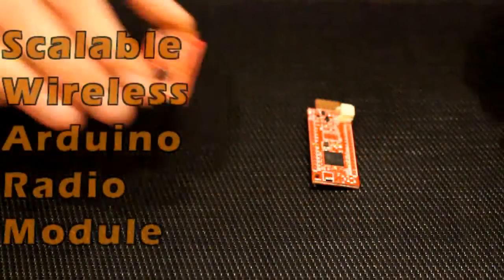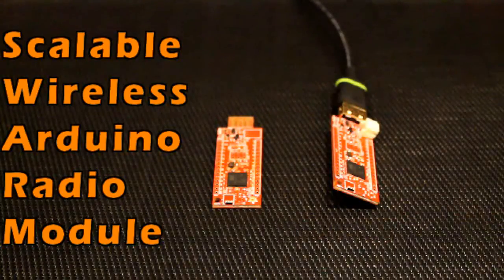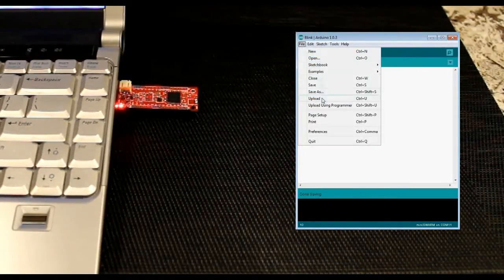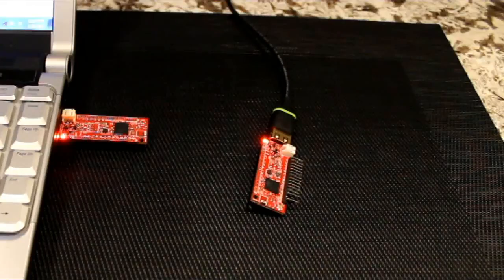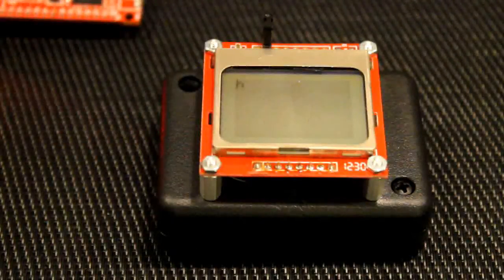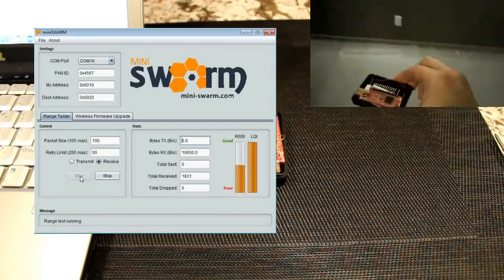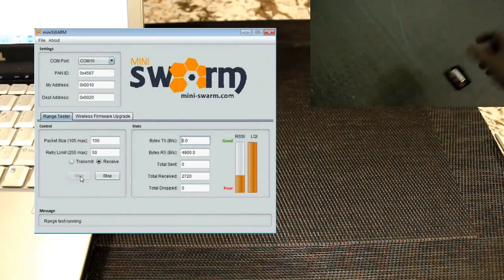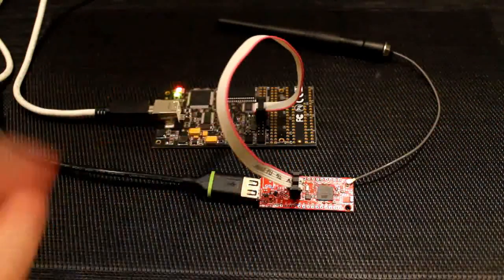miniSWARM Indiegogo Campaign Video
The Scalable Wireless Arduino Radio Module (miniSWARM):

A wireless mesh Arduino board with USB, LiPo battery charger, built in range testing and over-the-air programming... cheap enough to leave in your project! Based on the ATmega128RFA1 microcontroller, the miniSWARM is jam packed with hardware and software features for all your home automation, control and monitoring projects.